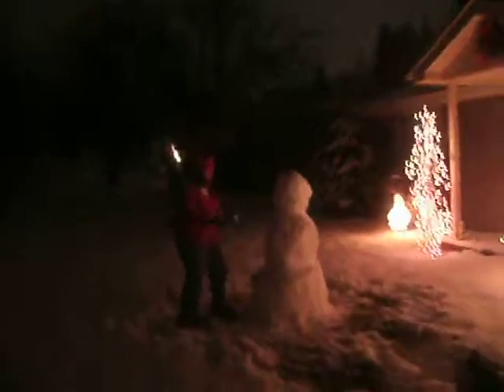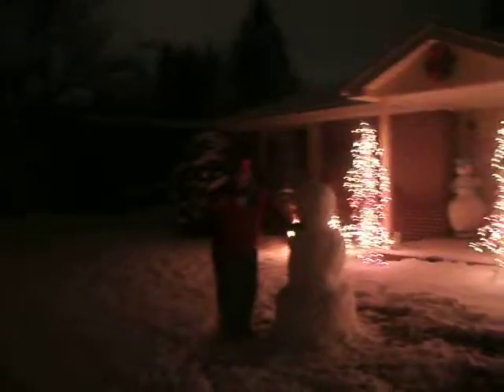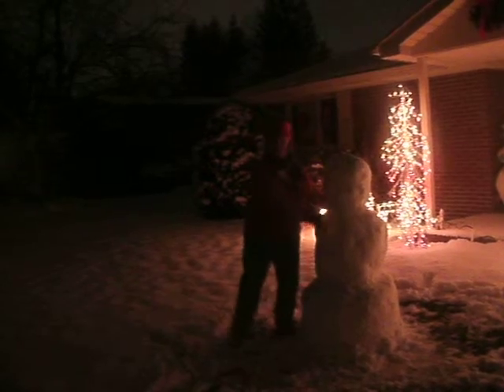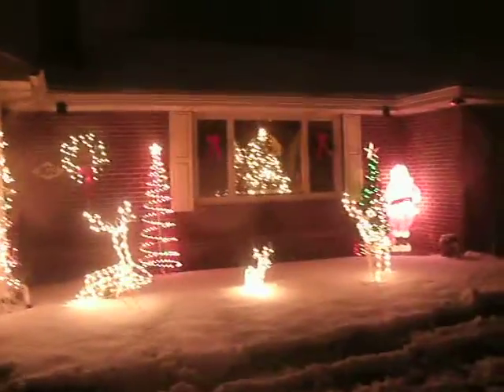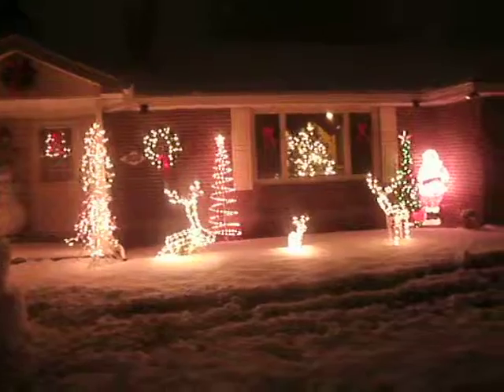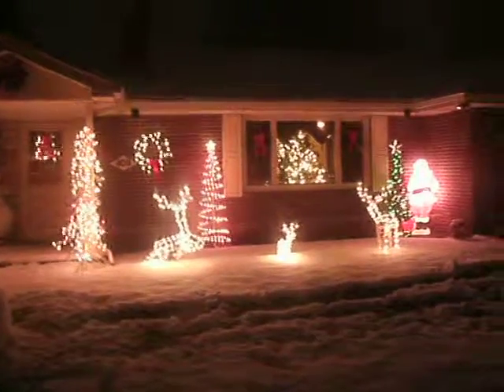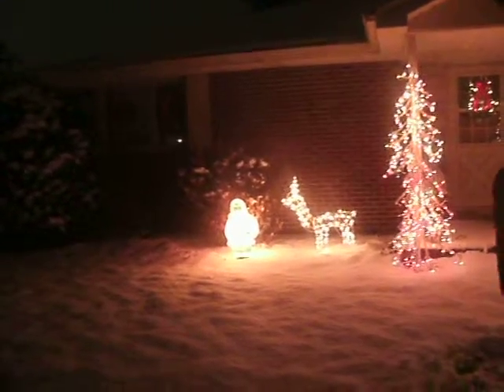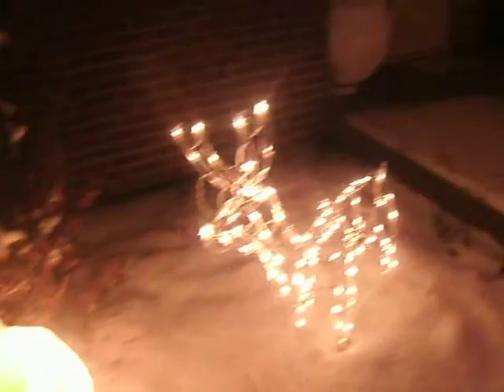Pat building a snowman